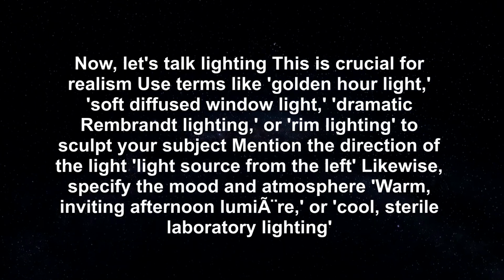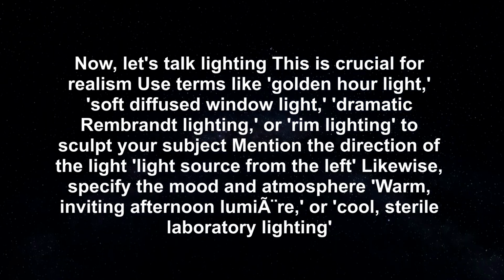How to Make Realistic Image with Leonardo Ai - AshleyHowTo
How to Make Realistic Image with Leonardo Ai: Learn how to craft incredibly realistic images using Leonardo AI, achieving lifelike textures, lighting, and details. This guide covers advanced prompt engineering techniques, style selection strategies, and post-processing tips to elevate your AI-generated art to a new level of realism.

00:00 Intro
00:12 Prompt Engineering
01:13 Lighting for Realism
02:10 Texture Details
02:57 Style and Negative Prompts
03:43 Postprocessing for Realism